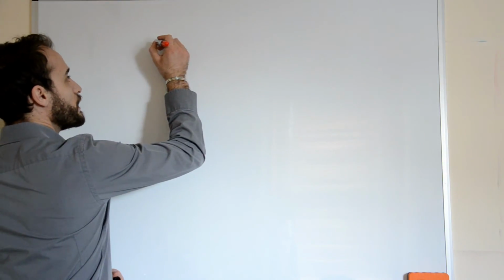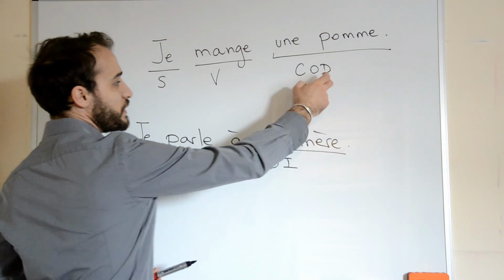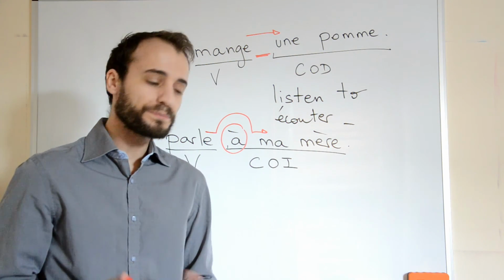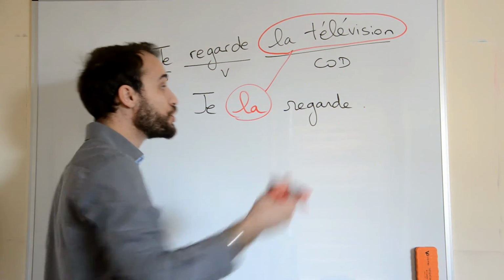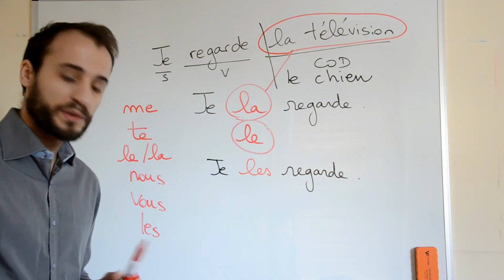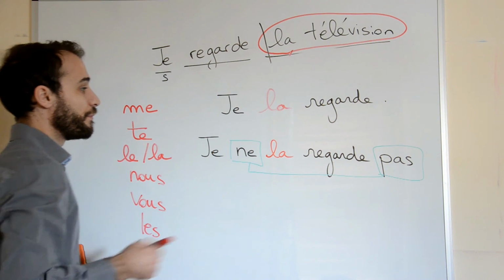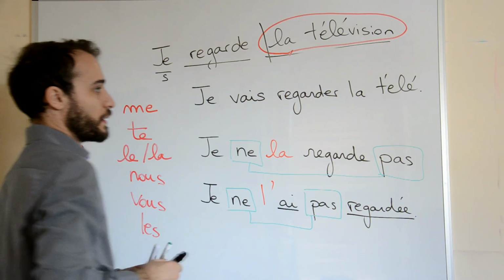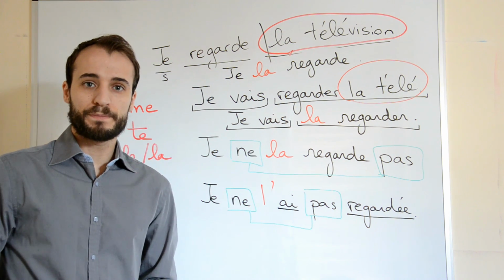Elementary | Pronoms Complément Directs | Direct Pronouns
Learn how to use direct pronouns. The difference between direct and indirect verbs, learn the place of the pronouns in a sentence (negation + past tense).